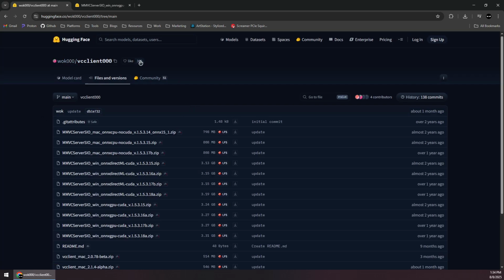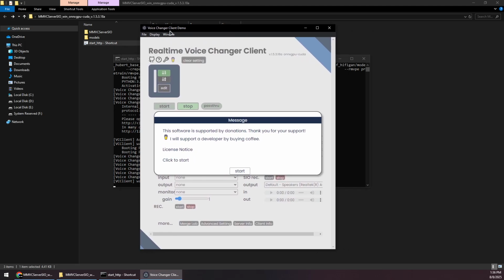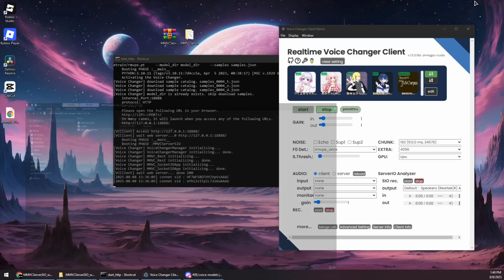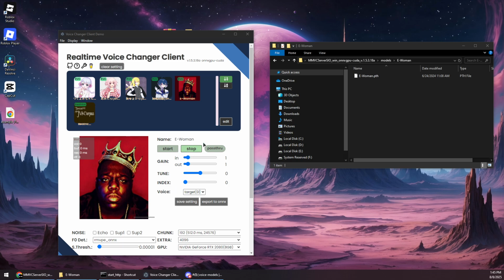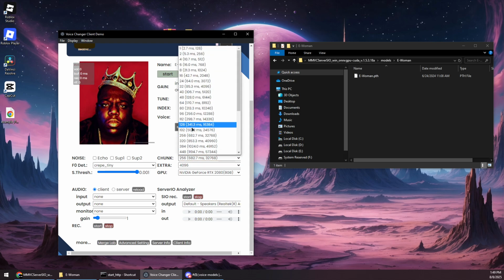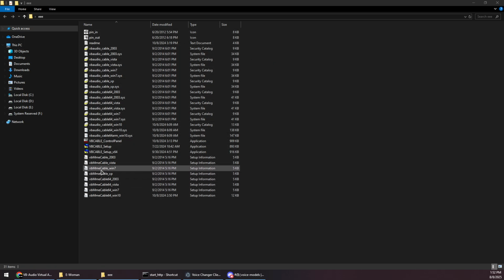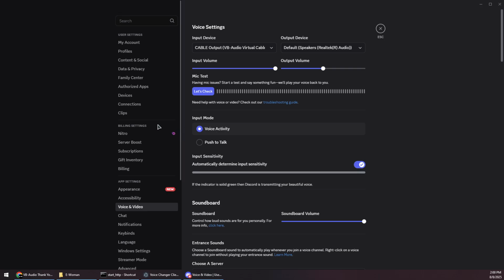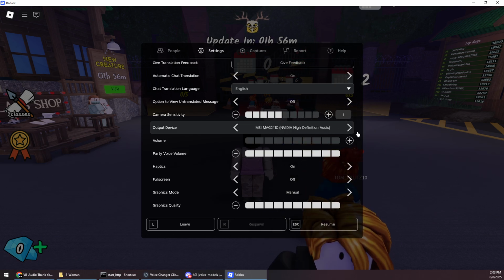How To Use An AI-Girl Voice Changer In Roblox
Learn how to transform your voice into an AI-girl voice in Roblox with this easy step-by-step tutorial! Perfect for roleplaying, streaming, or just having fun with friends. Discover the best voice changer tools and settings to sound like an AI character in Roblox games.